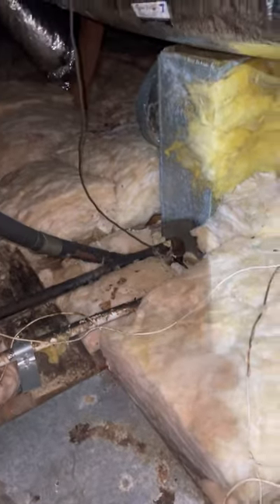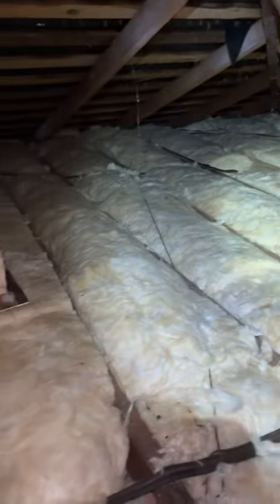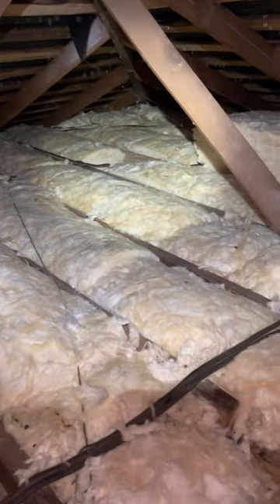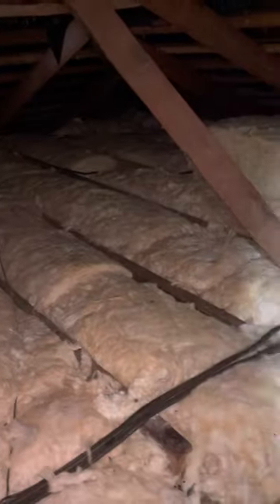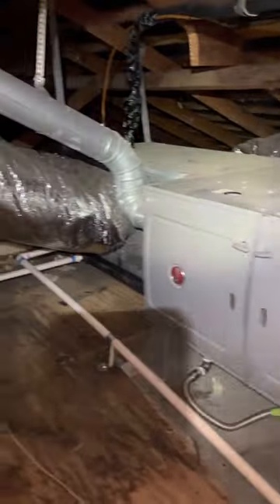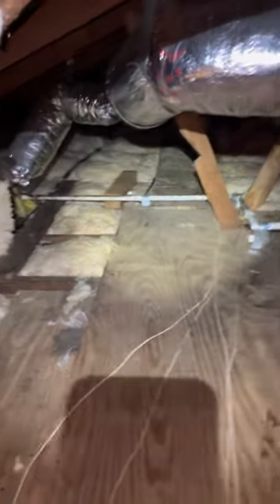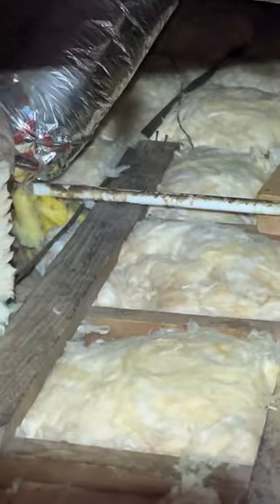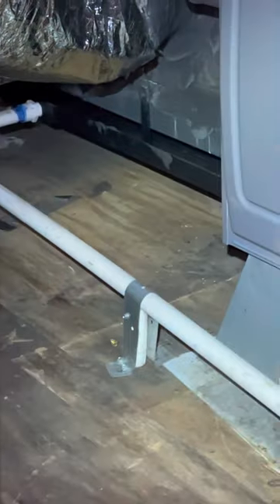Attic inspection-Rodent grease and roof rat feces. Single family home.